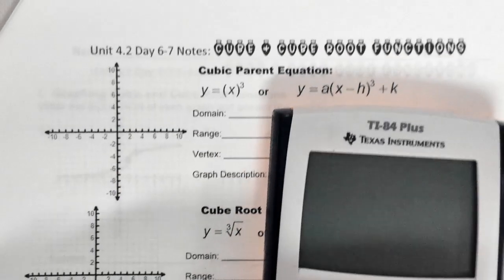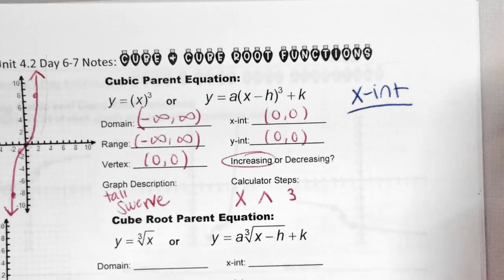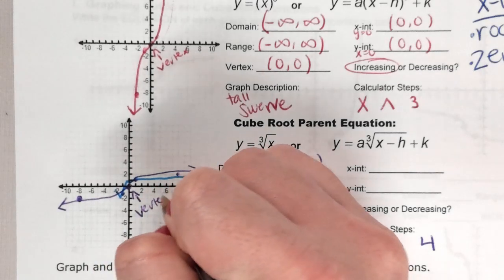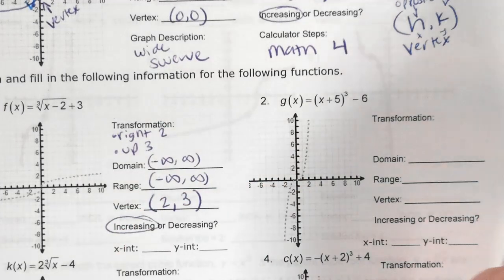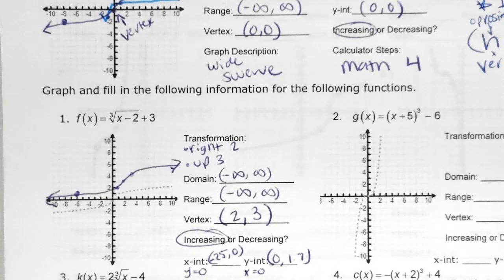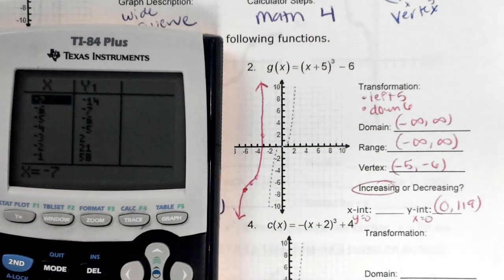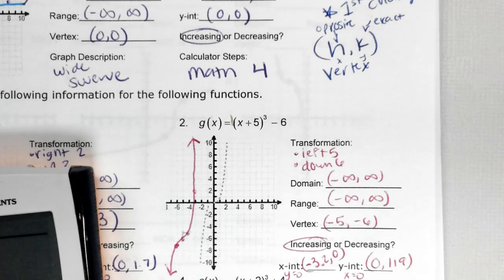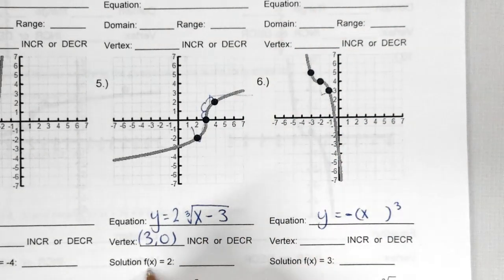AA - Unit 4.2 Day 6-7 Cubic and Cube Roots